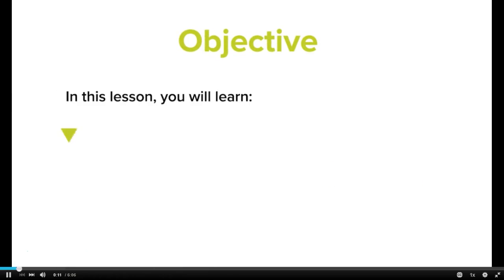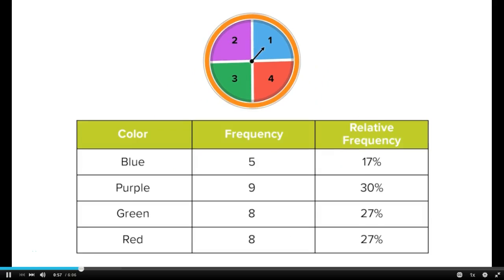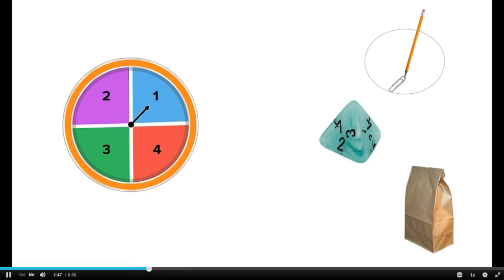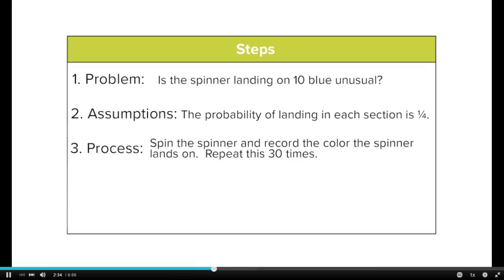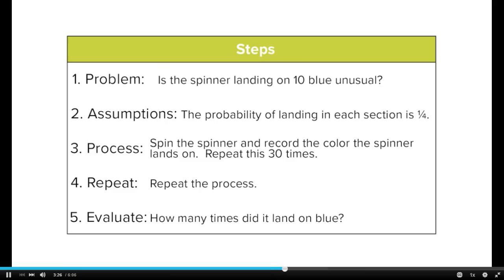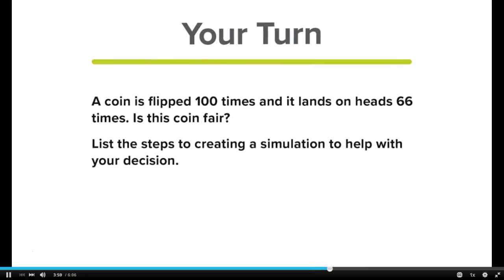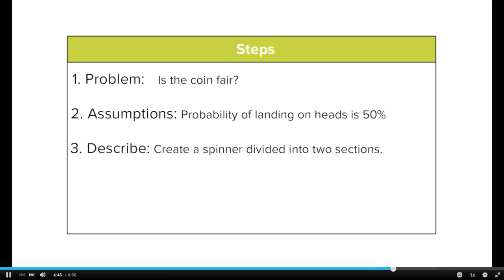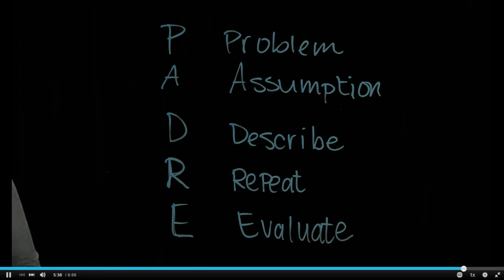IM3 Simulations Spinners